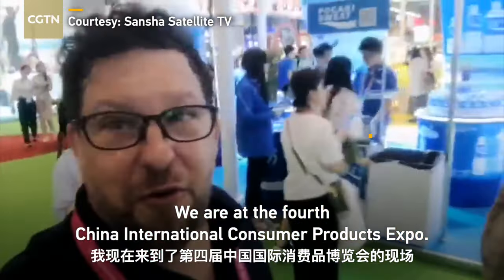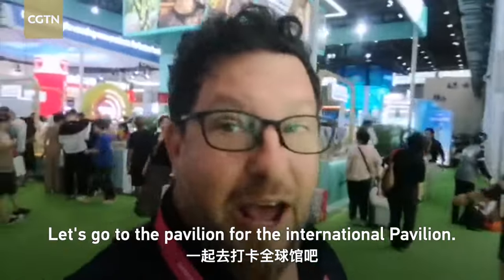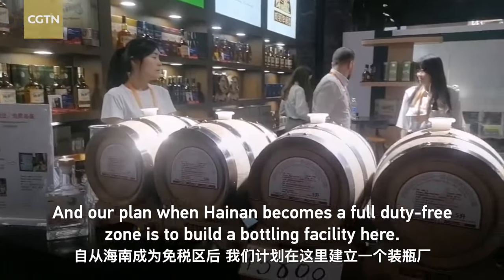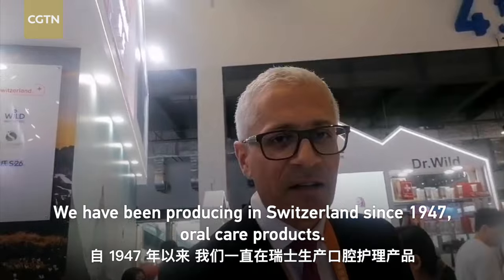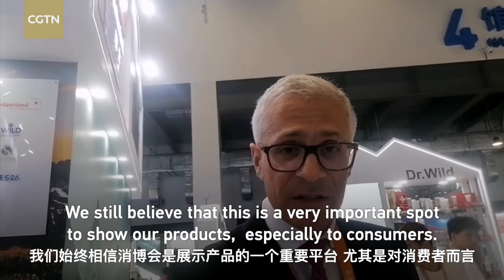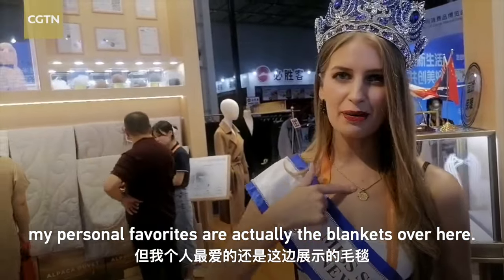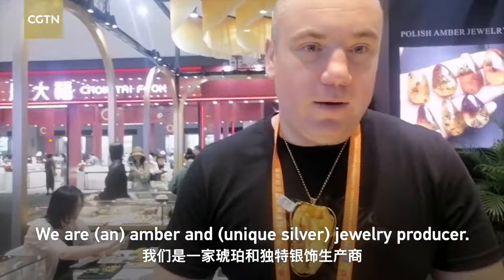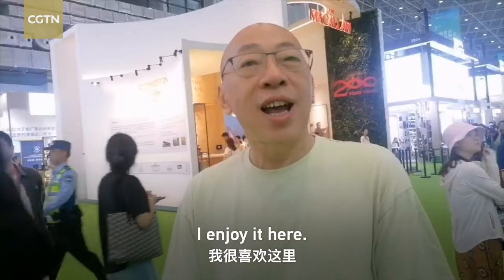China's undiscovered gems: U.S. vlogger visits 2024 Hainan Expo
The 4th China International Consumer Product Expo is being held from April 13 to 18 in Hainan Province. The scale of this year's expo has hit a record high, with an estimated indoor exhibition area of 128,000 square meters combined with the sea exhibition, which exceeds the previous ones.

In this video, Randy, an American living in Haikou, explores the expo venue, interviewing exhibitors and visitors from various participating countries. Meghan, from New Zealand, introduces the country's characteristic wool products. Meanwhile, Ernest, representing this year's guest of honor, Ireland, presents pure Irish whiskey made with unique methods. Mikal from Poland shows Polish specialties such as amber and other exquisite jewelry. Check out the video for more.